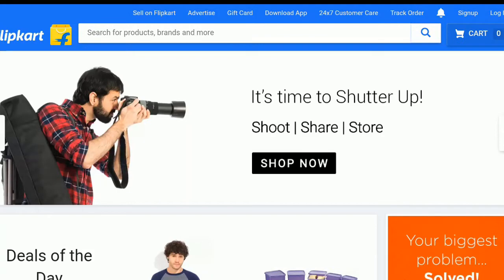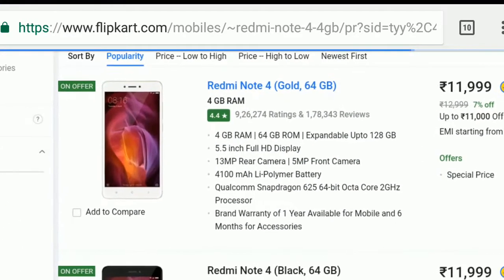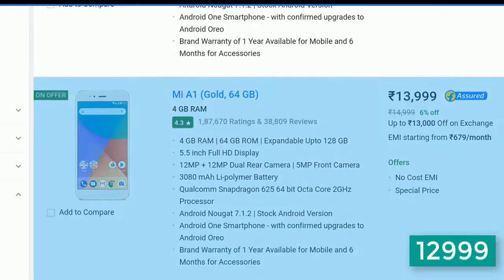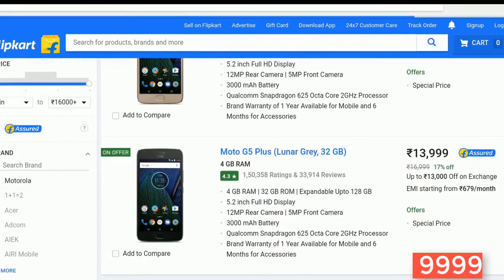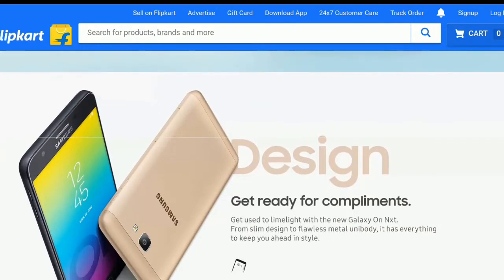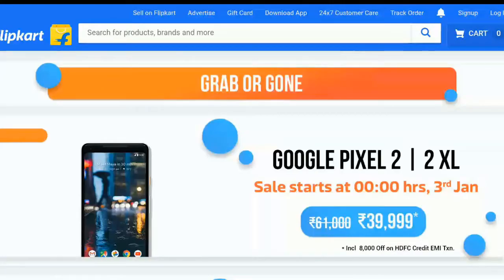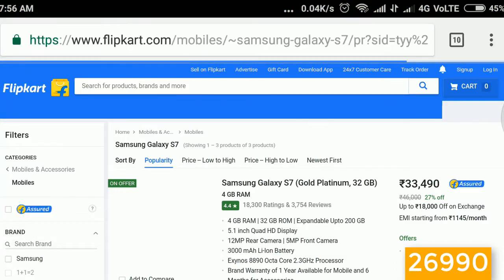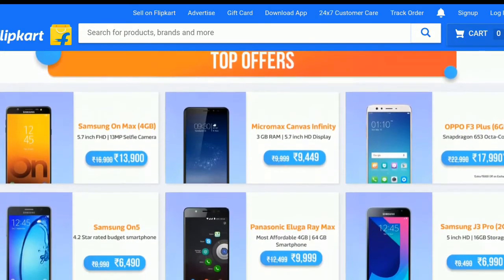Flipkart Mobile Bonanza Sale from 3 to 5 jan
For any Mobile doubts comment down